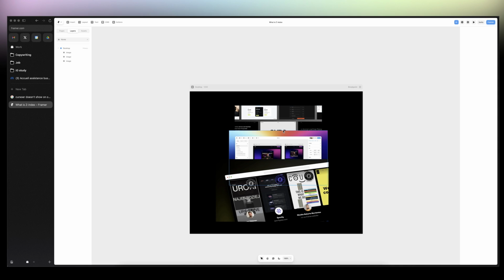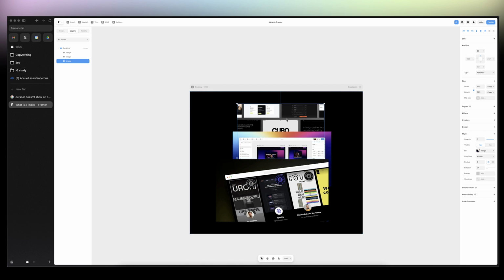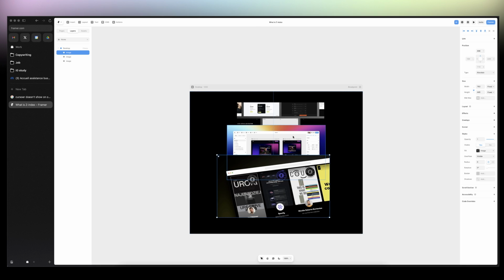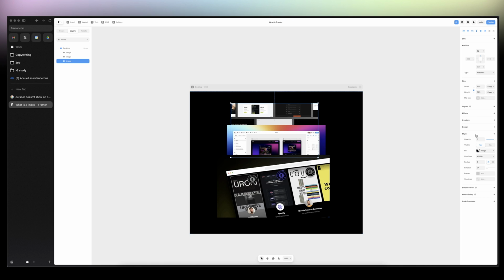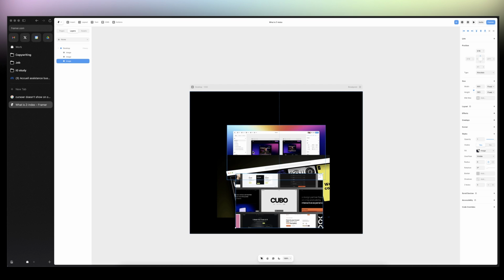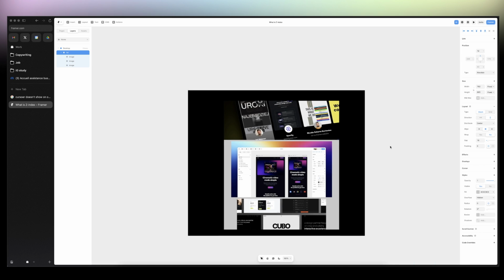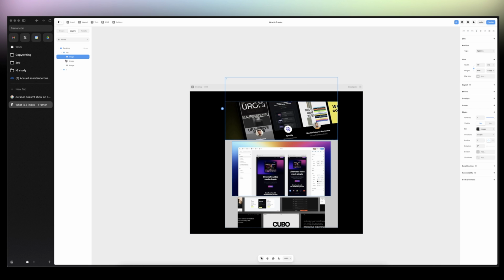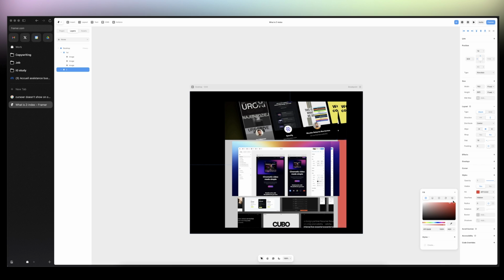What is Z index in Framer (BEGINNER TUTORIAL)